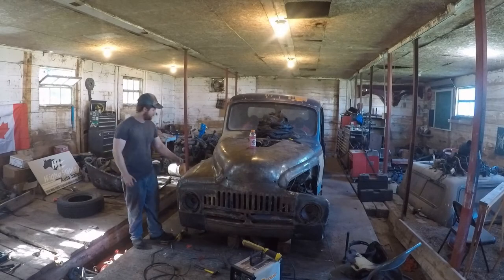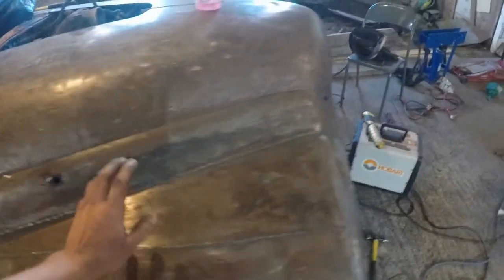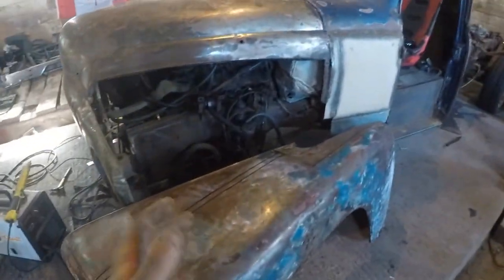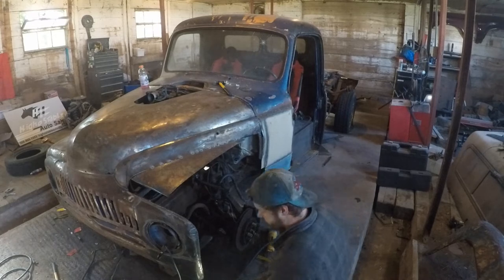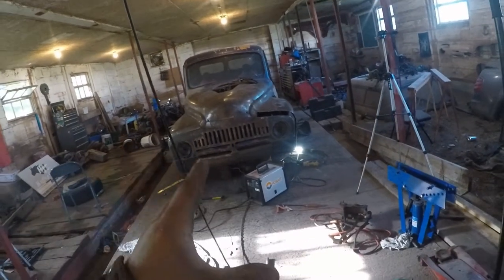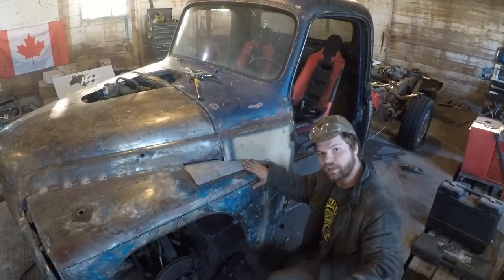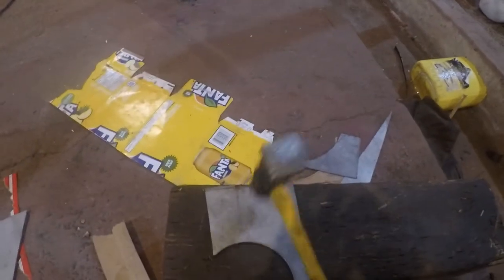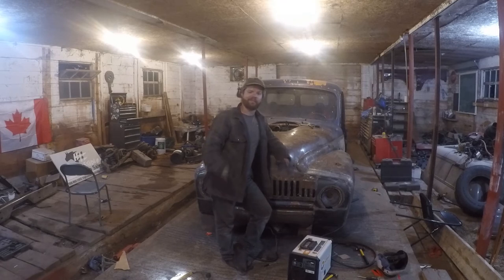Building a rat rod truck fender start to finish! Drivers side fender made from scratch!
Let's build a classic truck fender together for my 1954 International Chassis Swap Pickup Truck. In this video I build from scrap the driver side fender for my project truck, this finally finishes the front end pieces and now only finish welding is required.

The fenders that came with the truck in their original state were completely rusted through, beaten and banged up, covered in body fill, and were just generally an absolute disaster! The iteration of fenders have the wheel wells moved forward, raised, and they are shorter and thinner than factory, now that the drivers side and passenger side fenders are done we can get a good grasp on how this truck will look, I'm quite liking it.